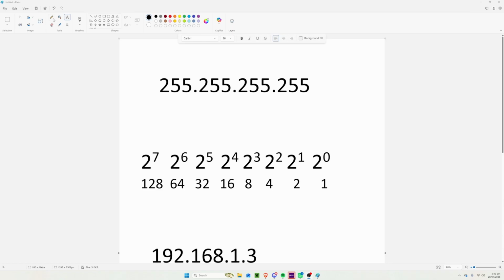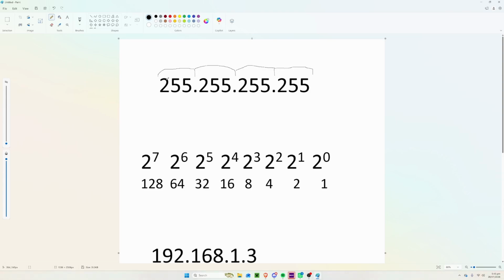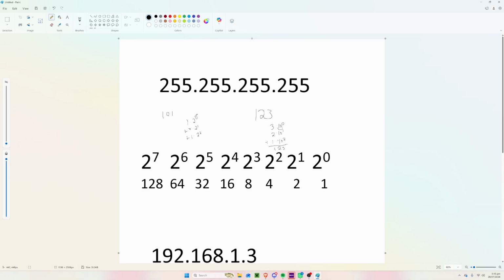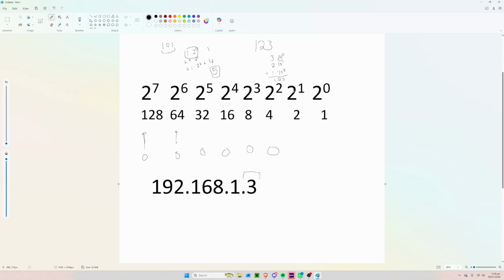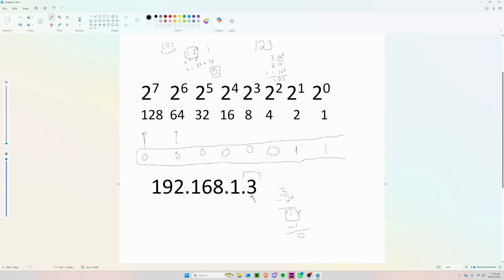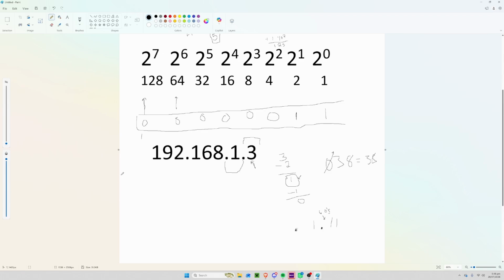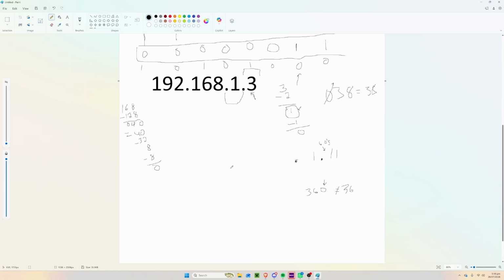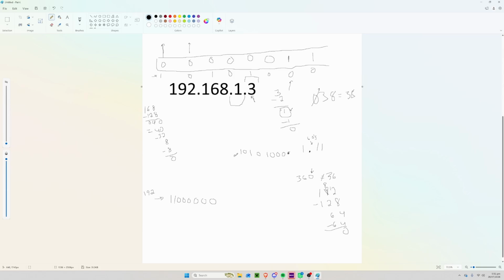How to Convert an IP Address to Binary (the quick way)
This video looks at converting an ip address to its binary representation quickly.